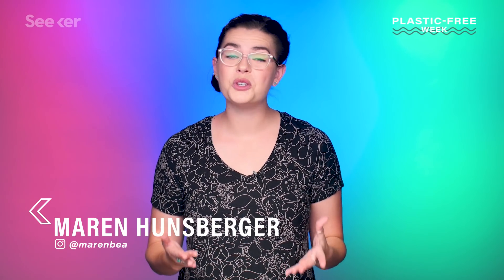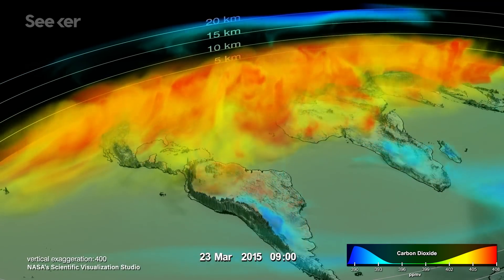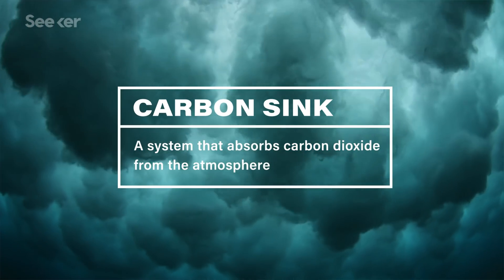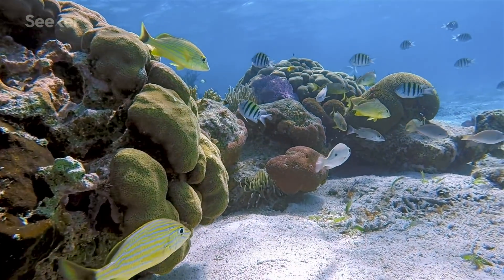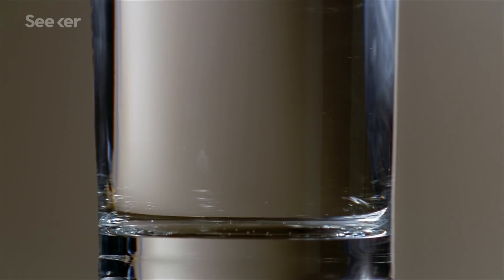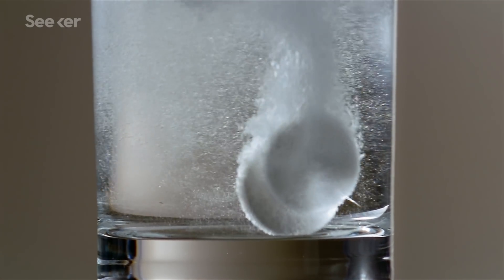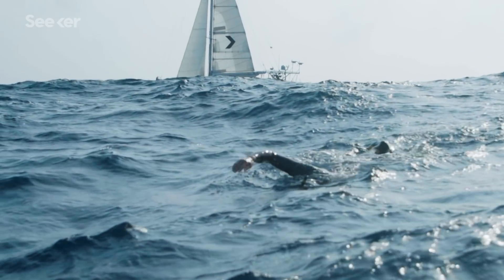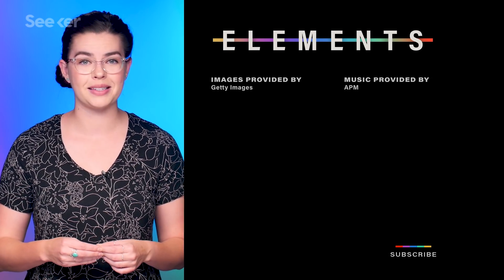The World’s Seafloor Is Rapidly Dissolving, Here’s Why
Climate change doesn’t just hit our atmosphere, it’s also making parts of our ocean floor disappear.

Learn more about the 'The Swim' here!

“Most climate scientists agree the main cause of the current global warming trend is human expansion of the greenhouse effect — warming that results when the atmosphere traps heat radiating from Earth toward space.”

“When I think of the floor of the deep sea, the single, overwhelming fact that possesses my imagination is the accumulation of sediments. I see always the steady, unremitting, downward drift of materials from above, flake upon flake, layer upon layer – a drift that has continued for hundreds of millions of years, that will go on as long as there are seas and continents. For the sediments are the materials of most stupendous snowfall the Earth has ever seen...”

“The ocean is the largest solar energy collector on Earth. Not only does water cover more than 70 percent of our planet’s surface, it can also absorb large amounts of heat without a large increase in temperature…”